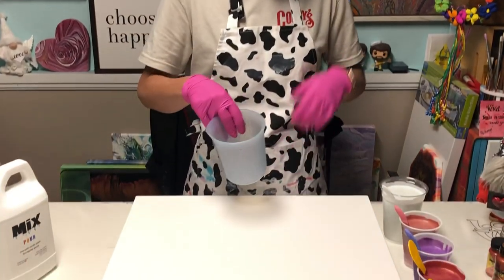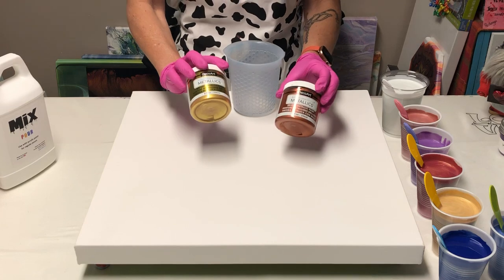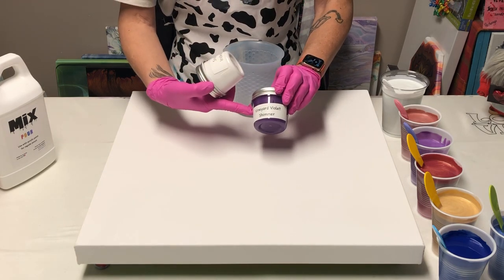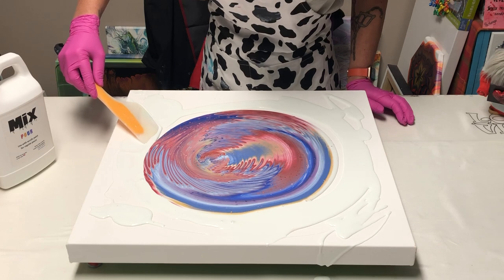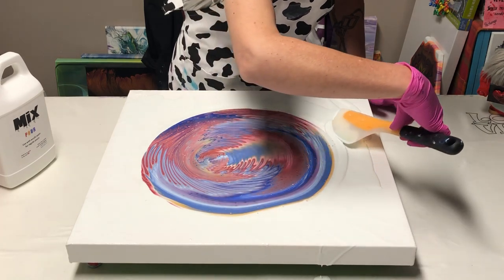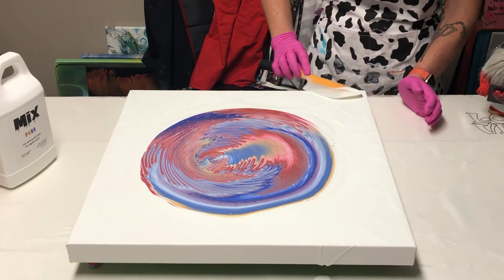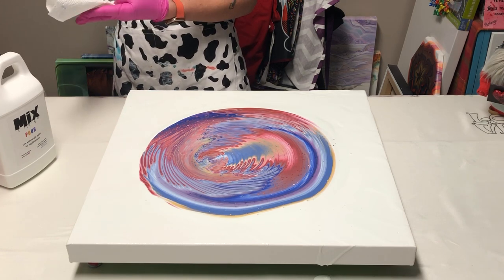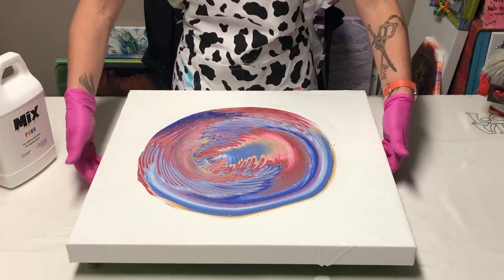#89 Flight of the Golden Snitch beginners tutorial straight pour acrylic fluid art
Sometimes a pour just speaks to me. This one seen from my side of the table, developed into one of my favorite movie series, Harry Potter. This piece reminds me to “Always” have patience. Hope hope y’all enjoy this journey.

Colors used:

Pourage Posse-
     Galaxy Blue Shimmer
     Silver Lake Metallic
     Vineyard Violet Shimmer
     Snow White Iridescent Pearl
Folk Art Treasure Gold Series-
     Fire Opal
     Pink Zircon
DecoArt Americana Metallics-
    Copper
    24K

Pourage Posse paints can be purchased @ChristinaWelch Art on Etsy.